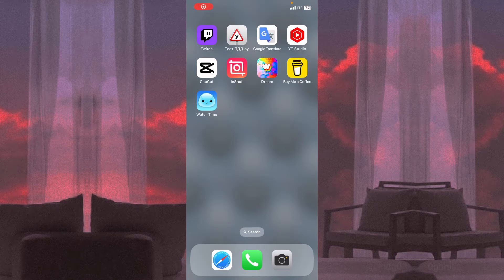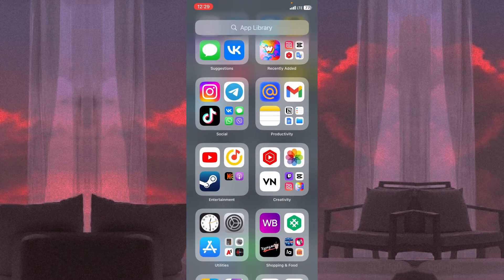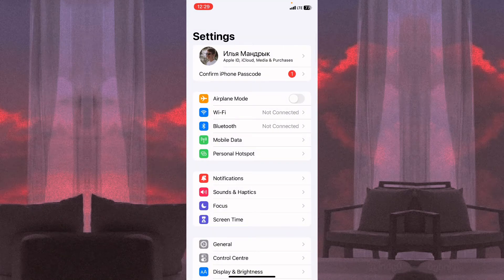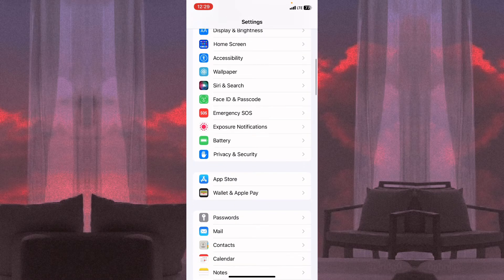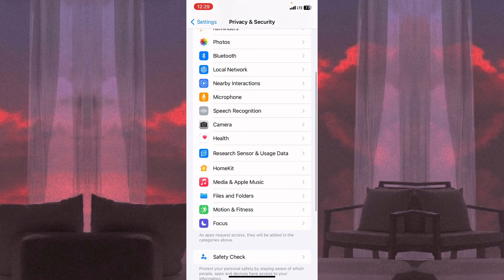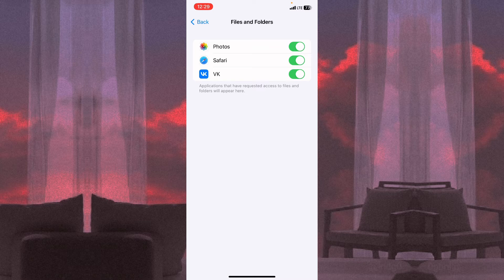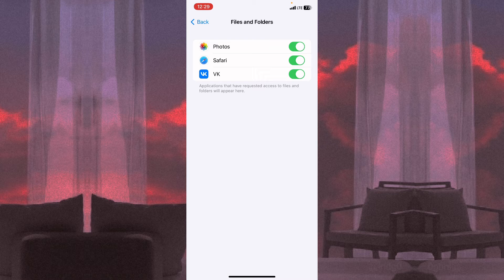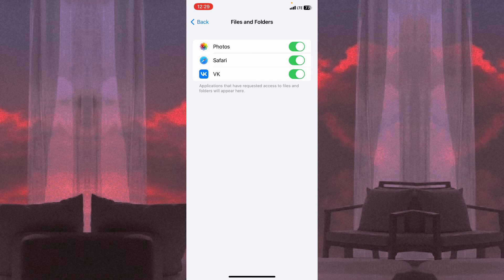How To Disable App Access To Files On iPhone | Change Permissions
Now you know How To Disable App Access To Files On iPhone |  Change Permissions